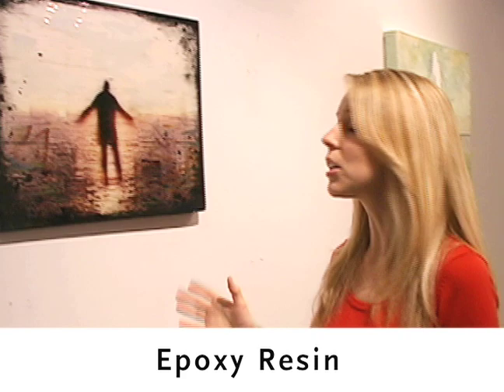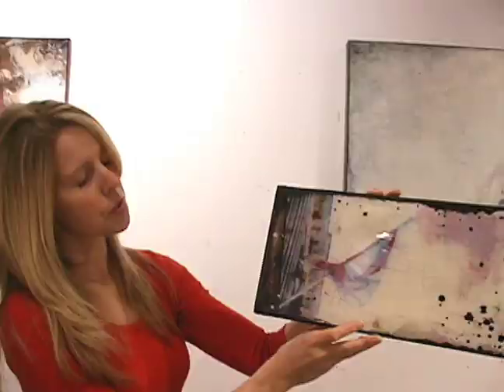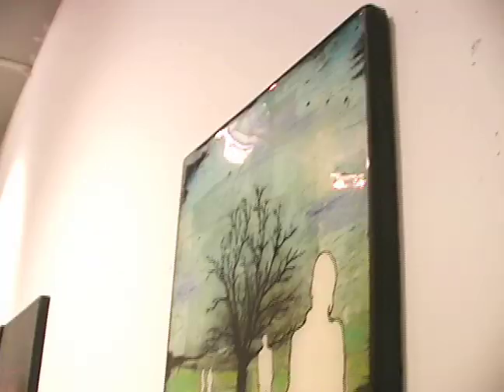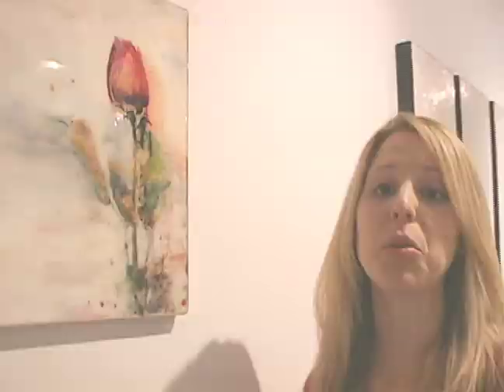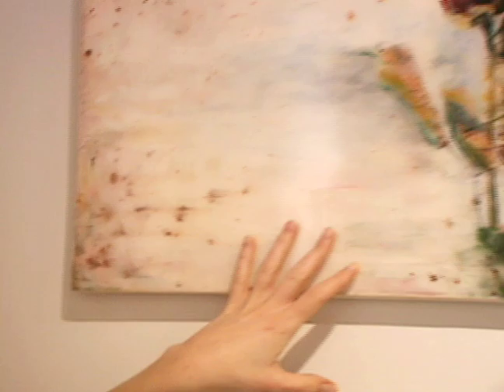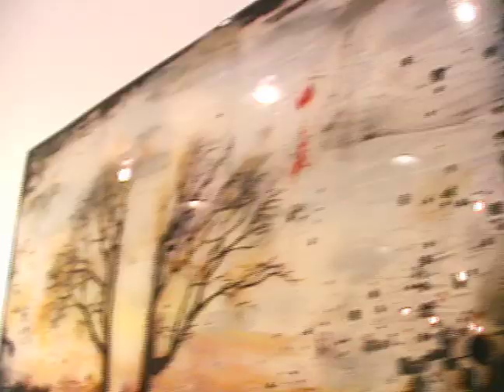Epoxy Resin Art Show (thick glossy clear coated paintings - ArtResin.com)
Rebecca gives an insider tour of an epoxy resin-only art show in Toronto.  ArtResin epoxy resin is a thick glossy clear coat that can be poured over artwork for a fabulous finish.
**Always use caution and common sense when working with resin.

ArtResin.com